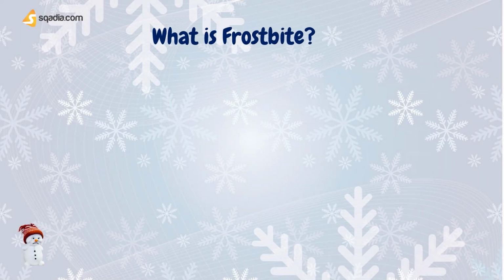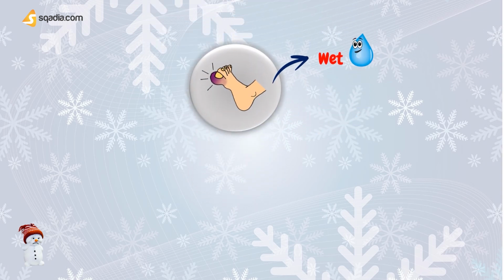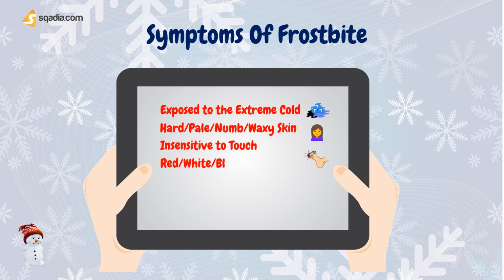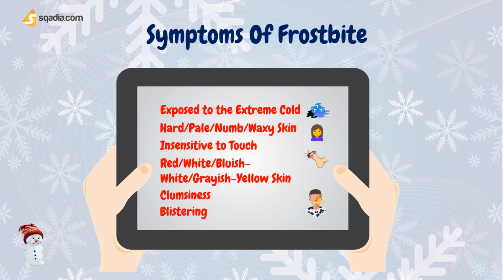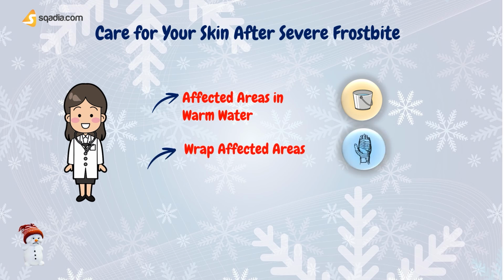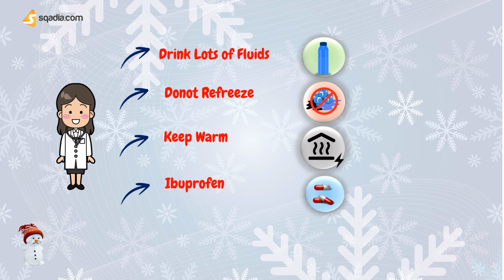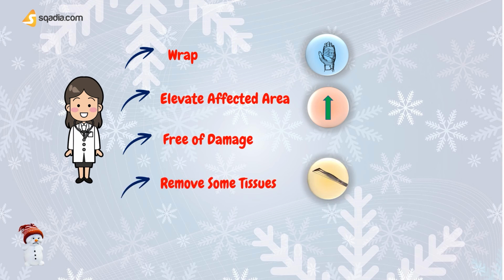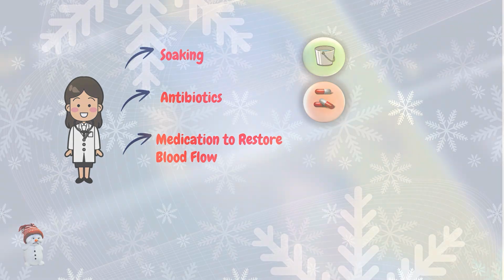Frostbite Differential Diagnosis | DDx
We, at sqadia.com, are here with a video of Frostbite differential diagnosis DDx.

We will be discussing the most common differential diagnoses of frostbite like these. So, watch this video till the end.

▬ 📌 Frostbite Differential Diagnosis
Frostbite is an injury caused by freezing of the skin and underlying tissues. It’s most common on the fingers, toes, nose, ears, cheeks, and chin. Exposed skin in cold, windy weather is most vulnerable to frostbite pain. It’s the numbness or pain after exposing part of your body to extreme cold. Exposure to cold can make it worse. Removing the exposed area from the cold can make it better.

The first stage of frostbite doesn’t cause permanent skin damage and can be treated with first-aid measures. All other frostbite requires medical attention because it can damage skin and underlying tissues

▬ 📌 Frostbite History Taking
As a doctor, you need to ask the following questions to your patient to diagnose frostbite injuries:

Ask the patient about, how many previous tetanus shots you have received, and if the exposed area is numb, blue, white, or painful

▬ 📌 Frostbite Physical Examination
For physical examination of frostbite, the following approaches are made:
🔹Skin exam for skin frostbite injuries
🔹To check the extent of frostbite and how well you can feel in the exposed area

▬ 📌 Frostbite Symptoms
The following are symptoms of frostbite differentials:

🔸If your skin has been exposed to the extreme cold for a long period of time
🔸Skin appears hard, pale, numb, waxy skin, and insensitive to touch, you may have frostbite.
🔸Red, white, bluish-white, or greyish-yellow skin.
🔸Clumsiness due to joint and muscle stiffness.
🔸Blistering after rewarming, in severe cases

▬ 📌 Frostbite Treatment
Now moving towards treatment Treatment for frostbite depends on its severity.